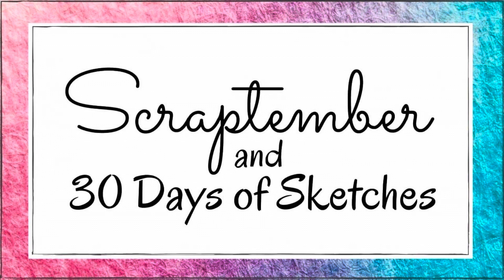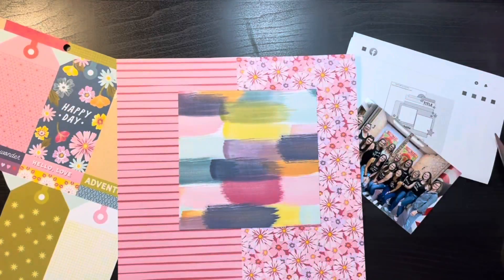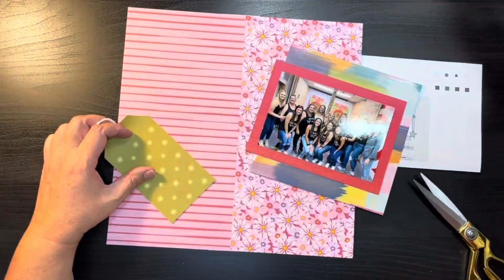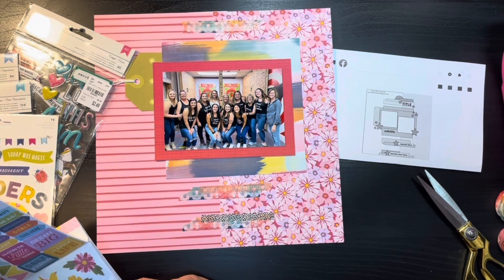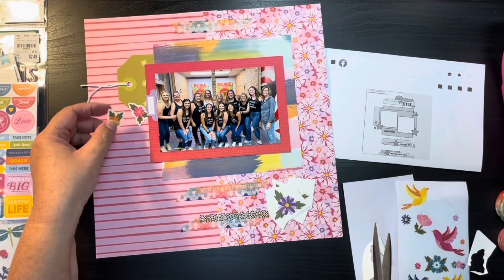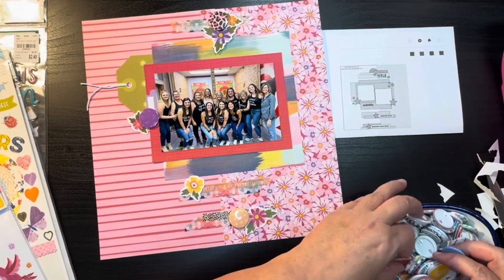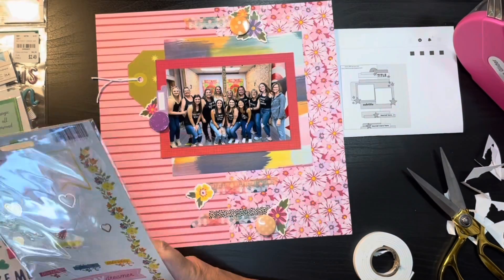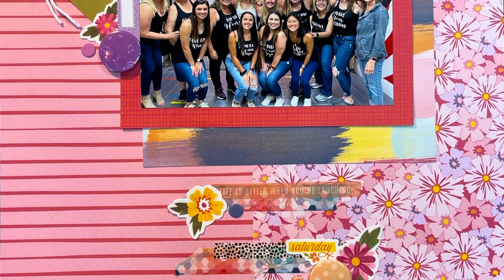Scraptember and 30 Days of Sketches//Process Video #30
Every day during the month of September, 2021 Christy with Christy’s Beautiful Life will be posting a sketch on her Facebook group and a daily prompts.  Join us as we play along with her sketches.
Facebook Group: 30 days of sketches with christy's beautiful life - Search Results | Facebook
ouTube